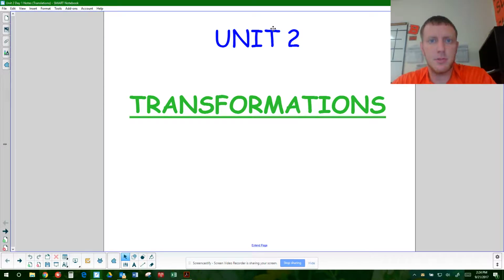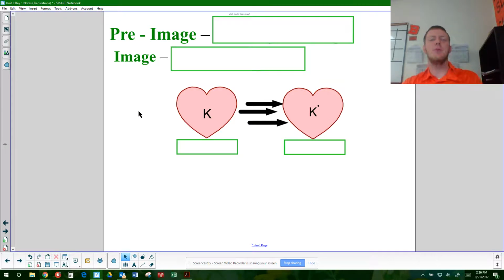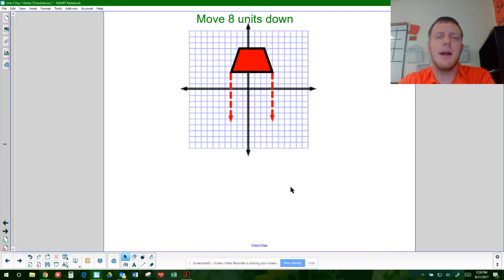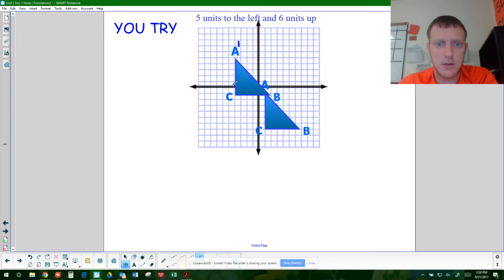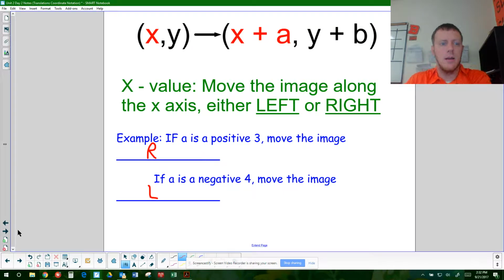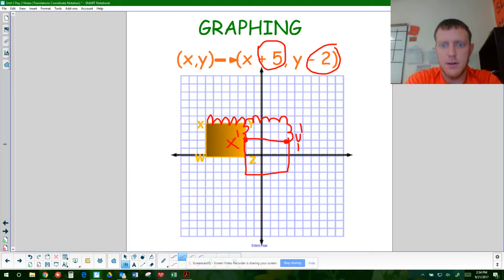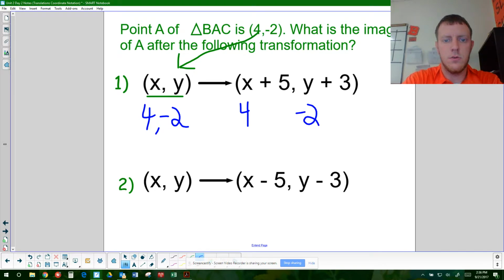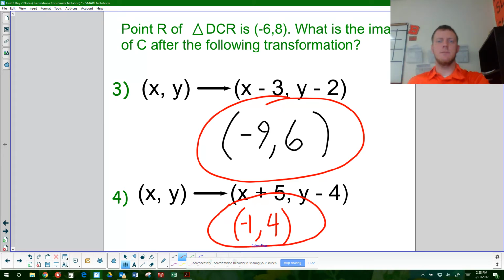Unit 3 Day 1 Notes